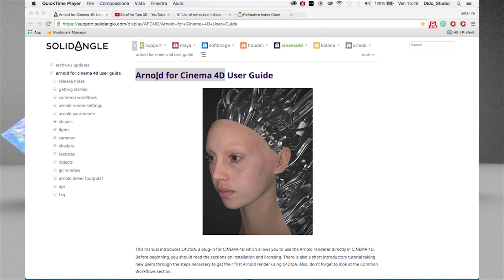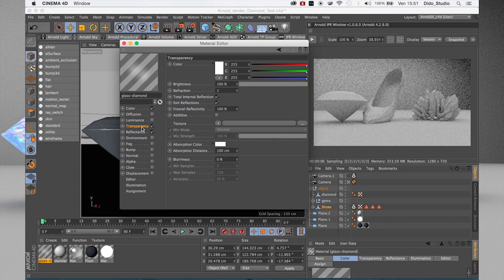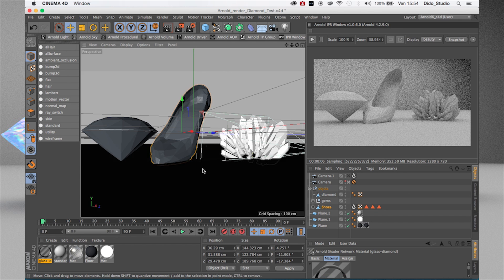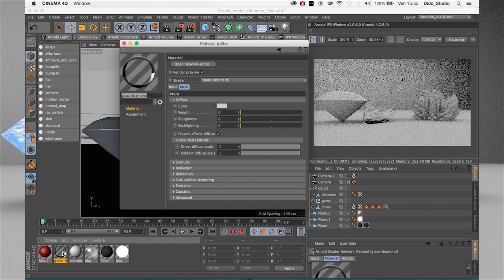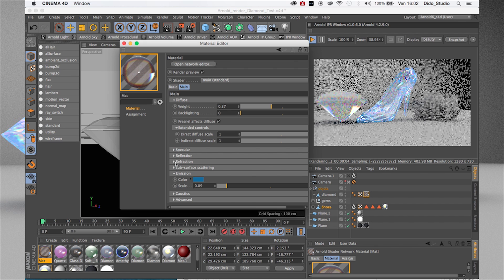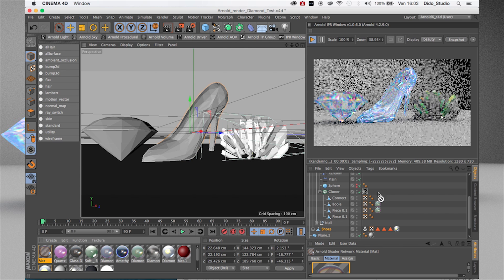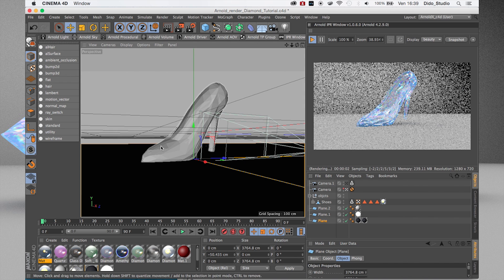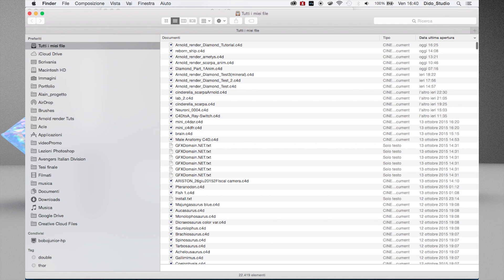Cinema 4D - Arnold Render Tutorial Crystal Render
Cinema 4D - Arnold Render Tutorial Crystal Render .  To get the Alpha Shader post your Email or send me an private message Lol